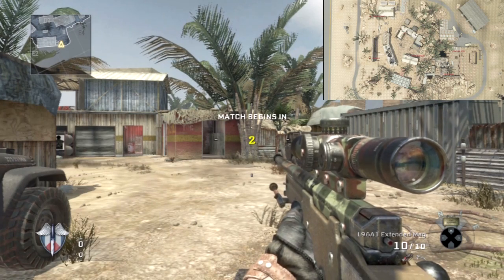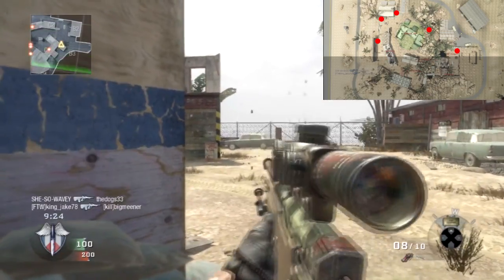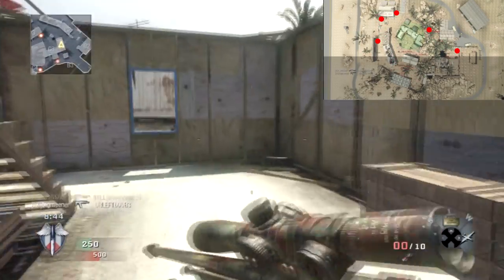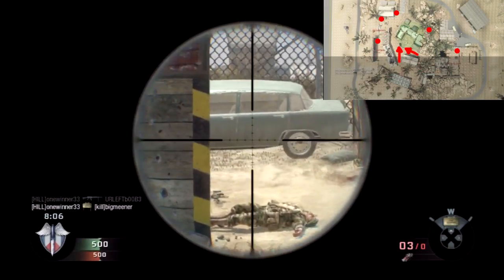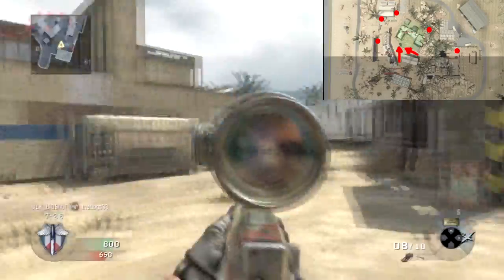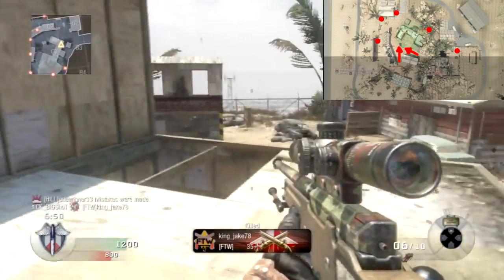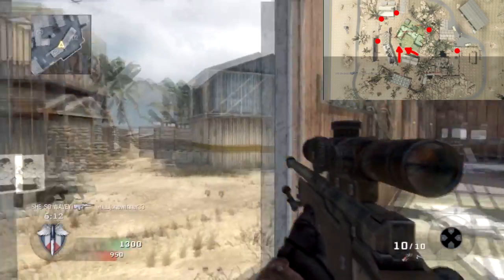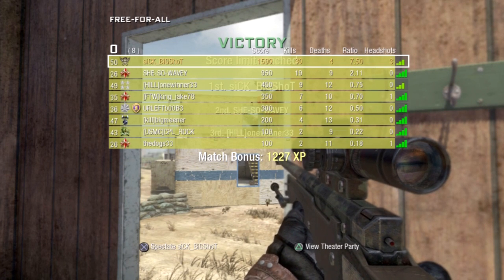CoD:BO // Firing Range FFA Sniping Tutorial // Part 1